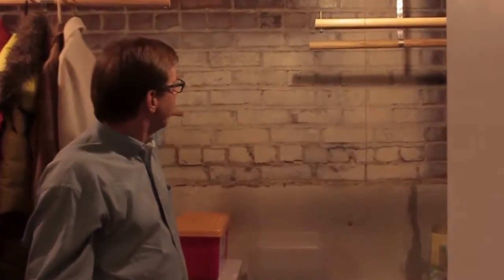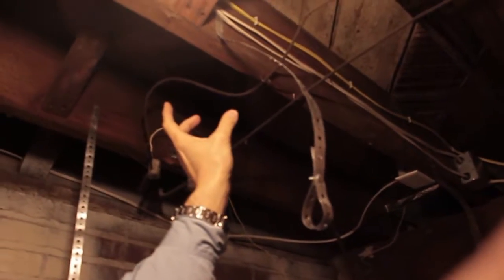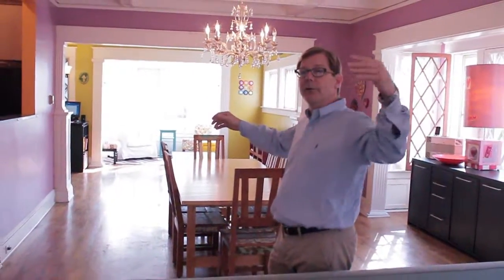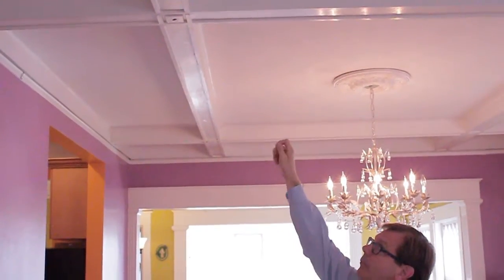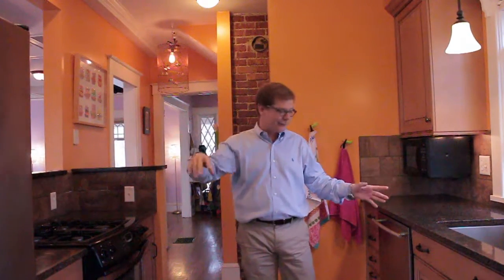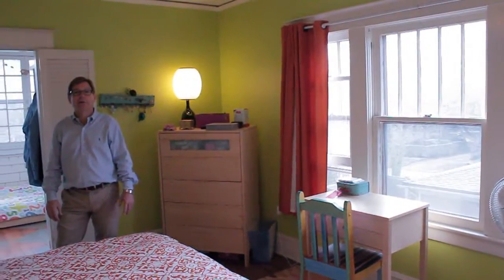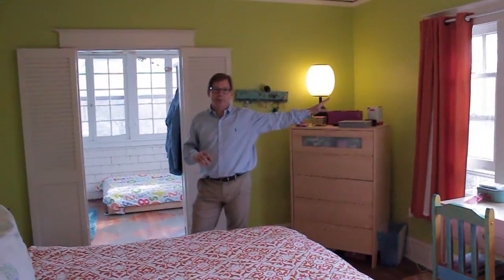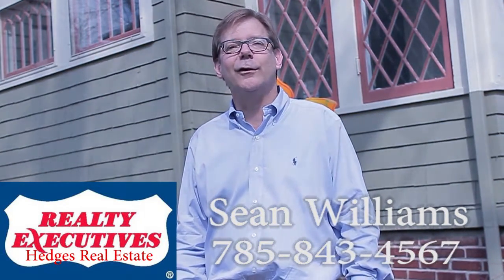742 Indiana.mpeg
742 Indiana Street is a home designed by W.A. Griffith circa 1910 and is a contributing structure to the National Register of Historic Places "Old West Lawrence Neighborhood." It was recently upgraded and two walls were removed on the main floor to open the living area from East to West. The Kitchen sports granite counters, stainless steel appliances, and a center viewpoint to the study, breakfast dining, dining room and living room. 742 has 4 levels of livingspaces from the daylight basement with daylight windows and a 3/4 bath area to the converted attic/ (now office &or music room